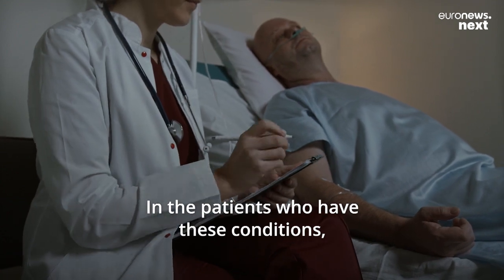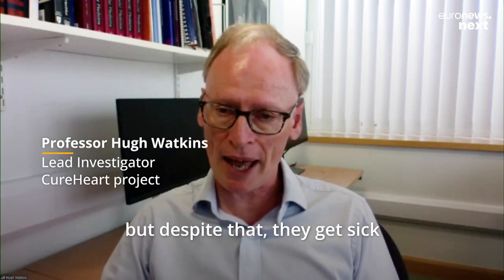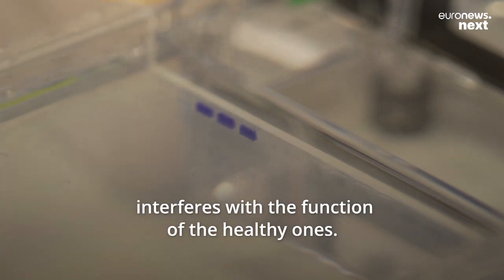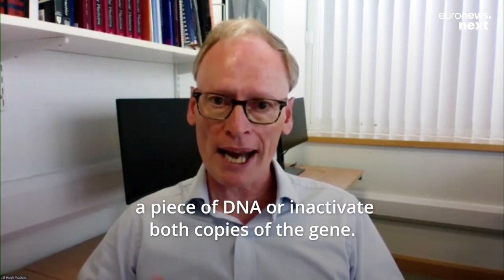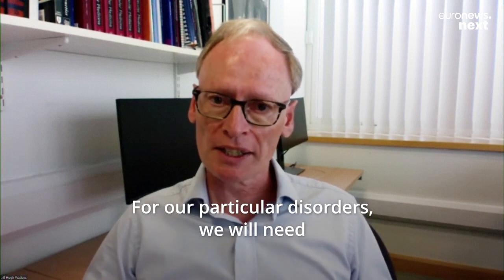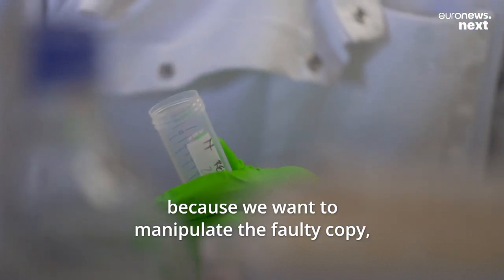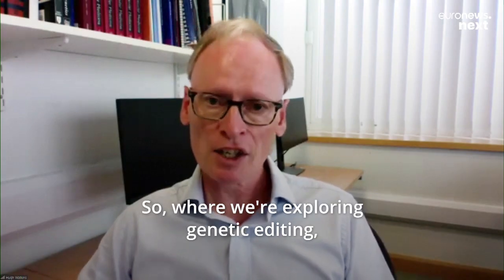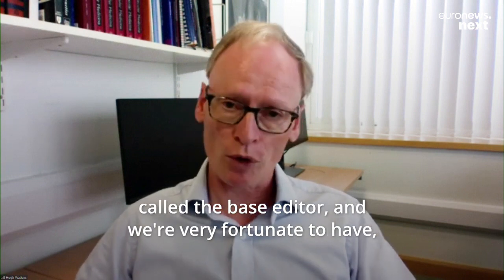UK scientists are working on a new tool to edit your DNA and cure hereditary heart problems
The technology works by targeting “faulty” copies of genes that cause a defect that weakens the heart muscles.